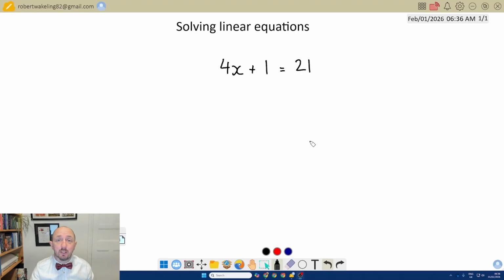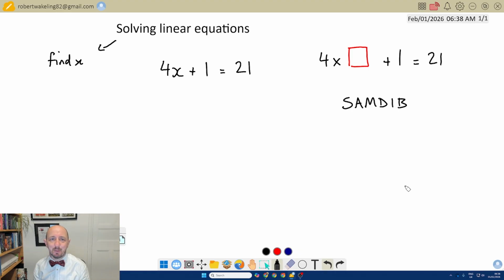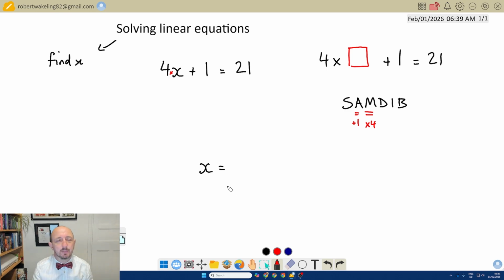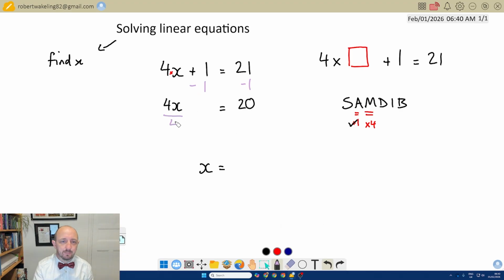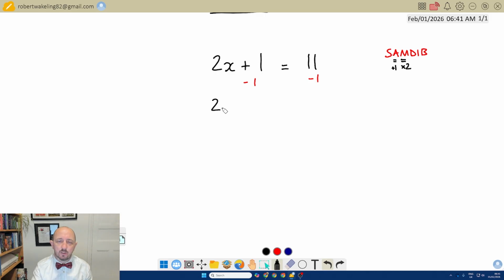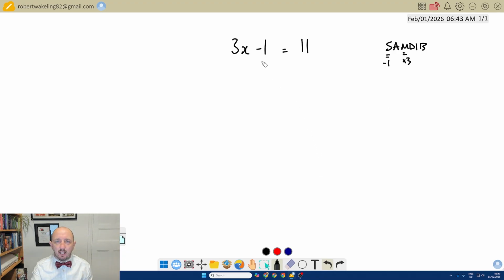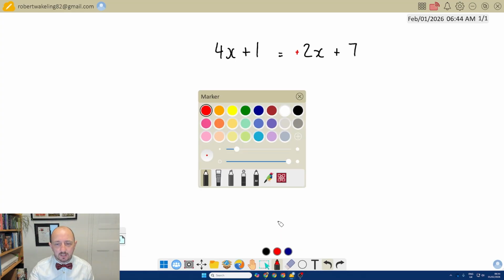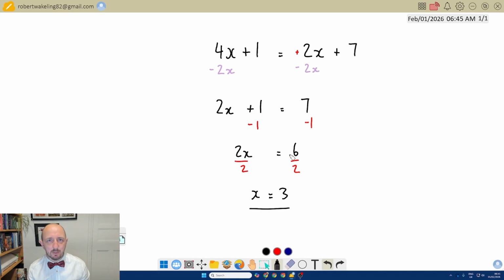Solving Linear Equations | GCSE & IGCSE Maths Revision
Solving equations is the skill the rest of algebra is built on, so I work through the standard types including brackets, fractions and unknowns on both sides.